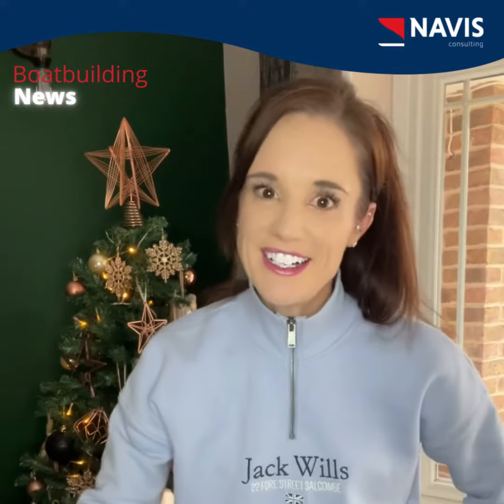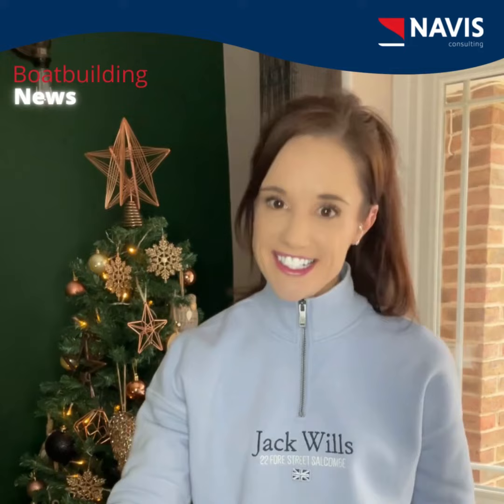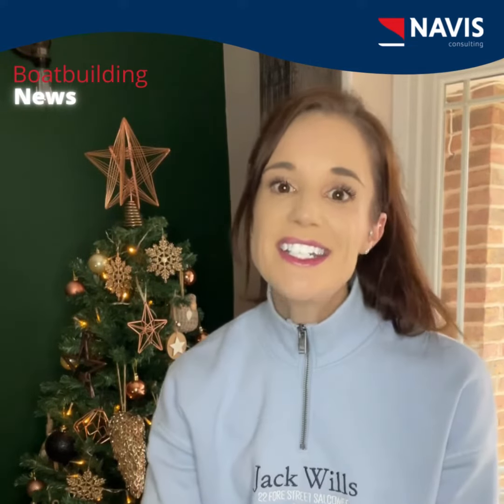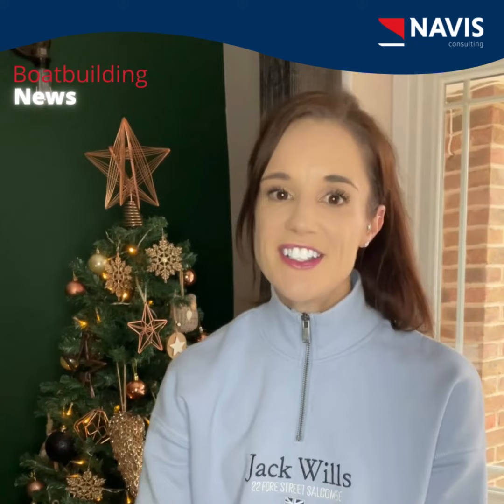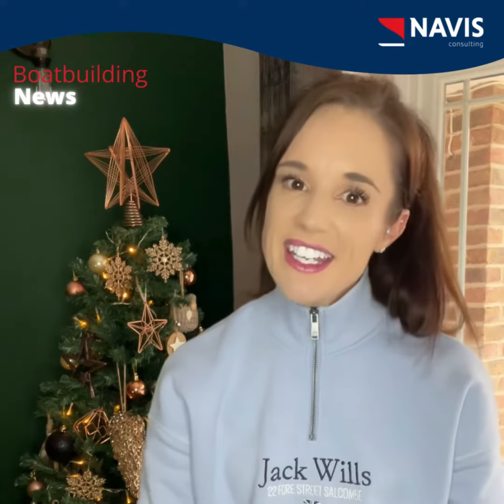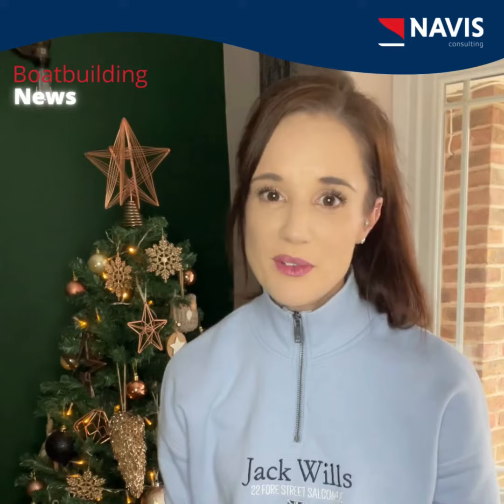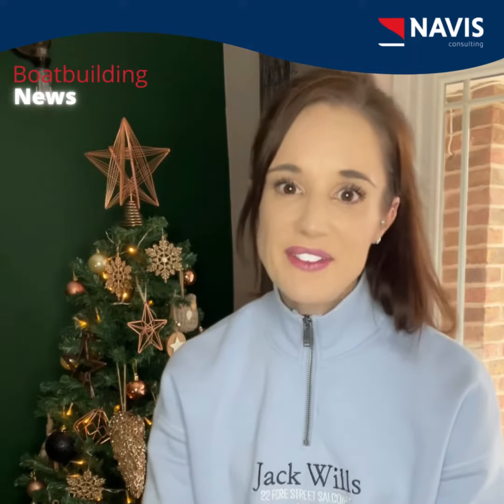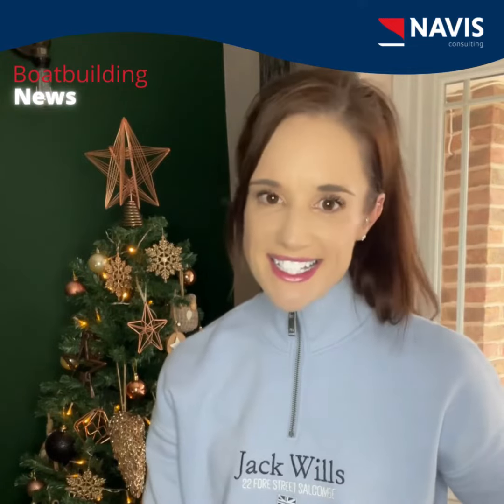📰 Boatbuilding News 25.11.22 Feat. Silent Yachts, Edorado and Disney Cruise Line 📰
🤫 Silent-Yachts, builder of solar-electric yachts, has revealed its first dedicated tender design — the Silent Tender 400.

The Silent Tender 400 (ST400) is an electric tender that measures four metres from transom to bow. The boat borrows a number of the style cues from the boat builder’s much larger 60ft and 80ft electric catamarans, including angular lines, the rebated bulwark and black and white finish.
The model’s carbon fibre lay-up ensures that the hull weighs no more than 90kg. That means it is lighter to lift out using the hydraulic bathing platform of a Silent 60, easier for the mother ship to carry and crucially, far more efficient to propel through the water.

Designed to carry six people, the Silent Tender 400 was conceived as a tender for the solar-powered Silent 60 series yachts. But the model can also make a good electric runabout or an efficient tender for a conventional yacht.
Designed with a central console, the Silent Tender 400 has simple, intuitive controls, including a throttle, leather-padded wheel and a display showing speed, heading and depth. Meanwhile, the driver’s seat is flanked by two other seats, and there are two bow seats – all provided with handholds. Boarding is via a step in the lowered bulwarks amidships.
Owners are able to choose between various inboard and outboard propulsion options. Inboard power comes via a 20kW electric waterjet, offering extremely low draught and ease of handling. With the sportier outboard, input power is either 20kW or 30kW, depending on the package selected. The higher rated motor is capable of propelling the boat at more than 20 knots.
For performance reasons, Silent Yachts engineered the boat to carry either a standard 16kWh lithium battery or an upgraded 20kWh unit for more range. At a 10-knot cruising speed, owners can expect a minimum of two hours drive time. Fast on-board charging can replenish the battery in just 2.5 hours.

🇳🇱 After years of engineering and testing Dutch company Edorado is now raising €1.75M to finalise construction of its first commercial powerboat — the Edorado 8S. This is an 8m all-electric, digitally connected powerboat with proprietary hydrofoil technology.
Edorado says its combination of retractable hydrofoils and electric twin-drive system, means the 8S quite literally takes off and drag is reduced by more than 60 per cent compared to conventional planing hulls. The boat can reach up to 38 knots at top speed, and has a range of 40NM at cruising speed.
It will also feature a proprietary Automatic Control System (ACS), whereby associated algorithms make constant adjustments to the hydrofoils for increased safety and stability, and a patented Collision Impact Safety System (CISS). The latter allows for a controlled release of the bow, and the two propellers of the ‘twin drive’ system provide precision control for docking.
The company is funded by a group of private investors, including technologies  entrepreneur Steven Schuurman.

🤩 Disney has announced that it’ll be basing a cruise ship outside the USA. The fate of Global Dream was unsure, but now Disney says its acquisition of the partially completed ship will ‘bring the magic’ to new global destinations.
The 208,000-gross-ton ship is expected to be among the first in the cruise industry to be fuelled by green methanol, one of the lowest emission fuels available. Disney Cruise Line expects the passenger capacity to be approximately 6,000 with around 2,300 crew members. It’ll be adorned with Mickey Mouse-inspired colours (black and white with a splash of red).
Construction will be completed at the former MV Werften shipyard in Wismar, Germany, under the management of Meyer Werft, the Papenburg-based company that built the Disney Dream, Disney Fantasy and Disney Wish. The ship’s previous owner filed for bankruptcy before completing the vessel, enabling Disney Cruise Line to secure it at a ‘favourable price’. The project also secures employment for hundreds of former MV Werften employees and will provide opportunities for numerous maritime industry suppliers in the region.
The ship will be renamed with certain features ‘reimagined’ and is expected to set sail in 2025.